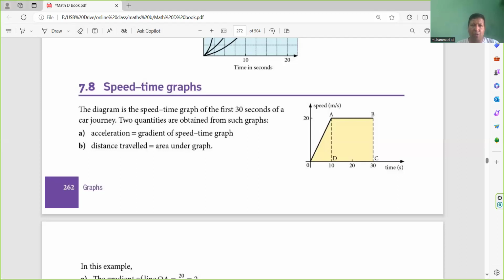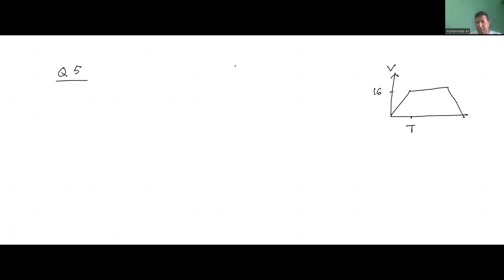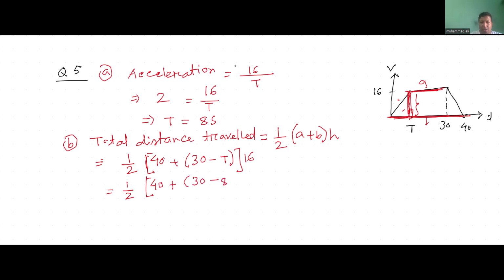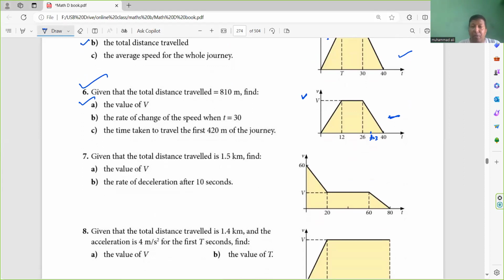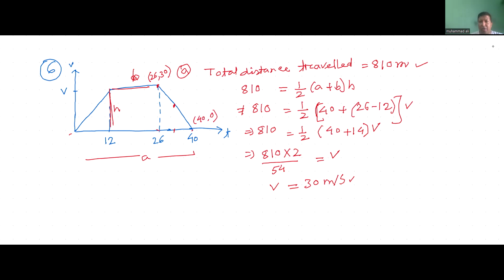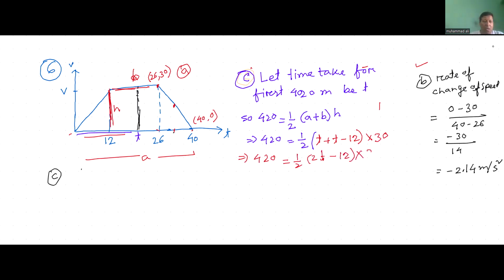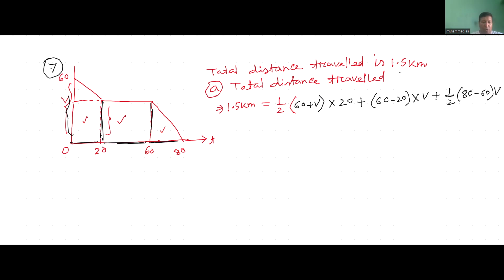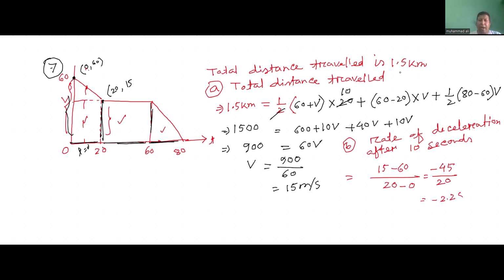Cambridge IGCSE | Graphs | Speed -time graph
Acceleration , Distance travelled